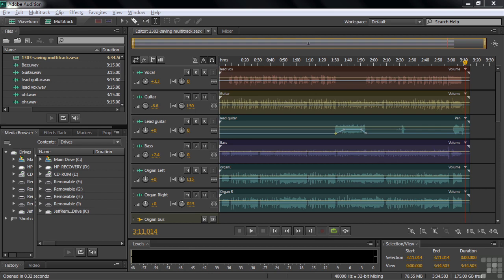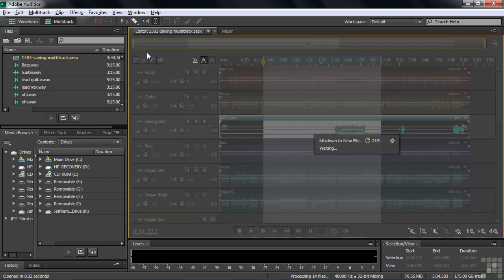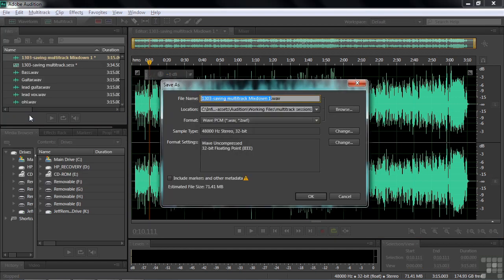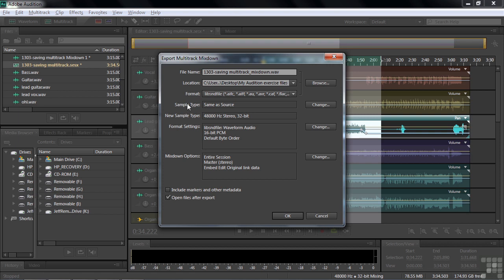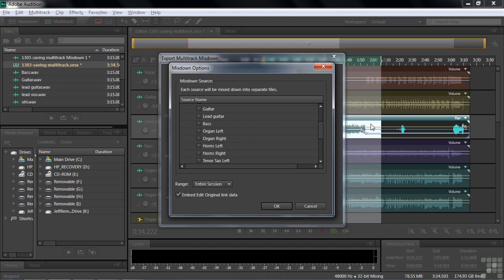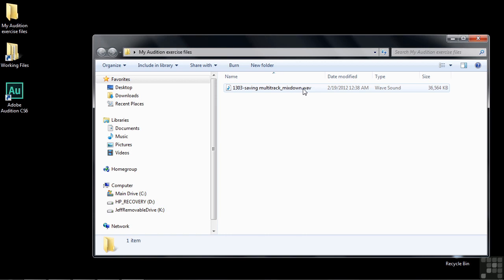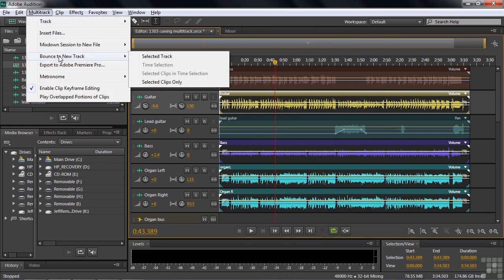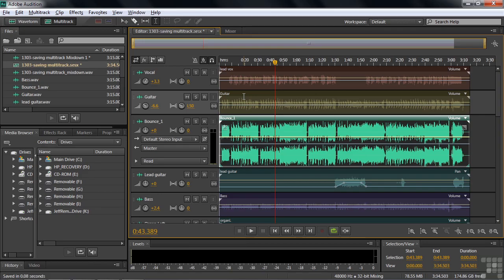13 03 Mixing Down Multitrack Sessions To Files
Saving And Exporting Files And Multitrack Sessions